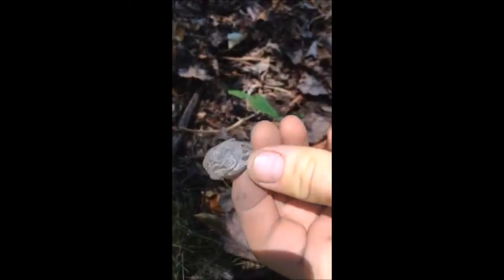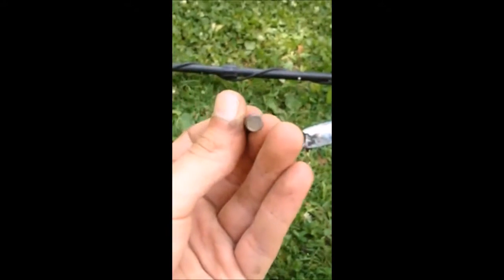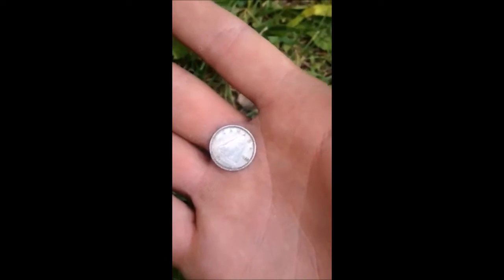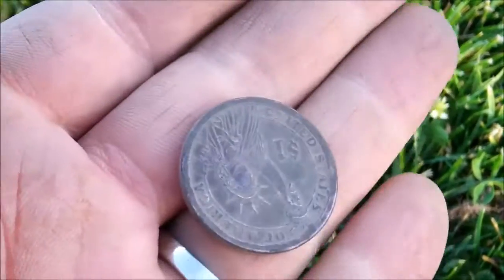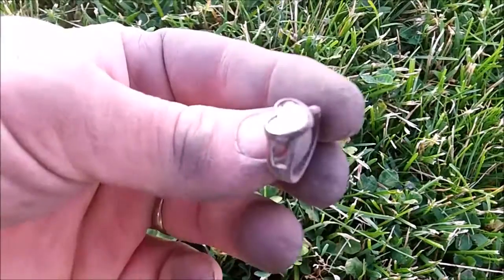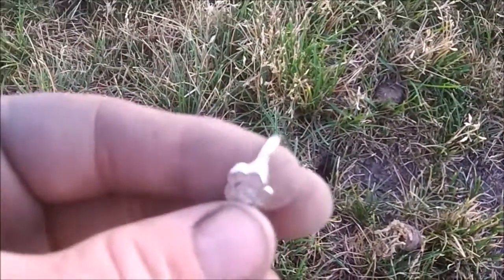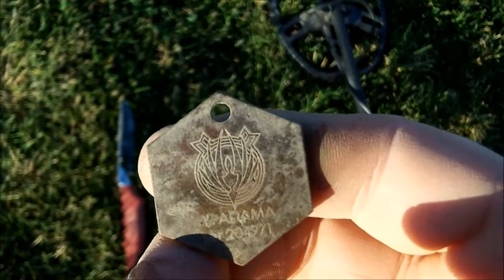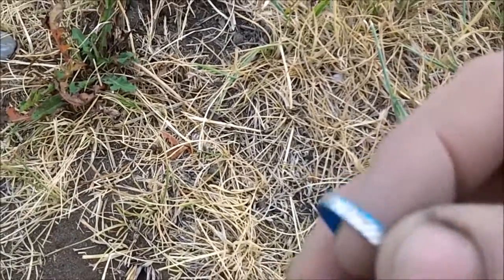#26 Some very cool and unique metal detecting finds.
Many of the treasure hunting items in this video are unique and strange.  Watch this video and see if you can figure out what this stuff is?

Send us some mail:
105 2nd Street E Polson, MT 59860